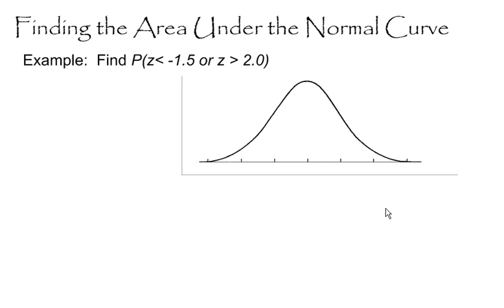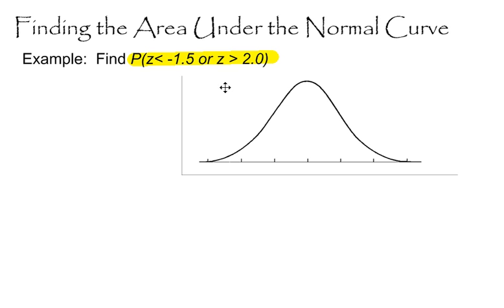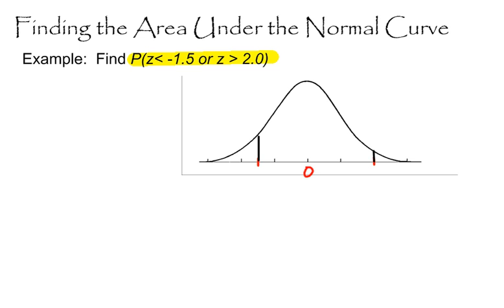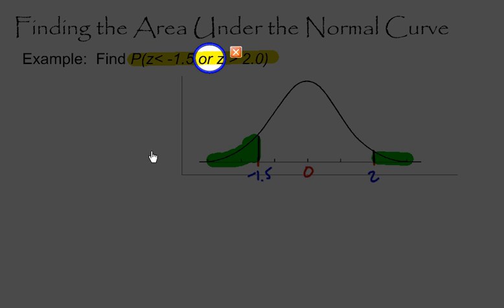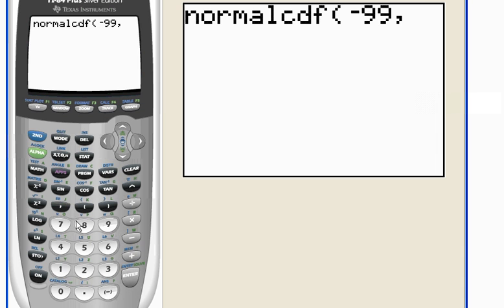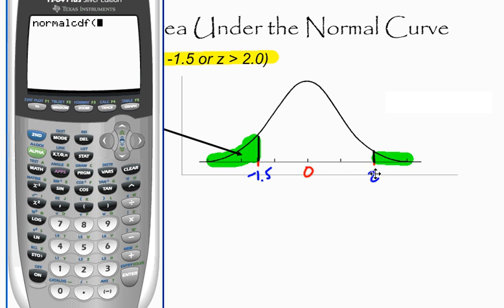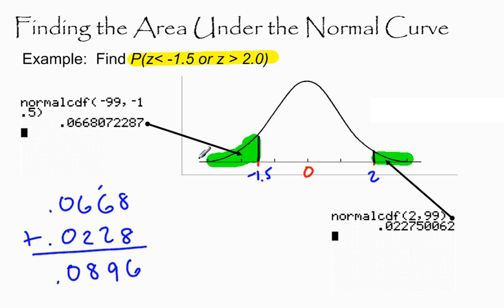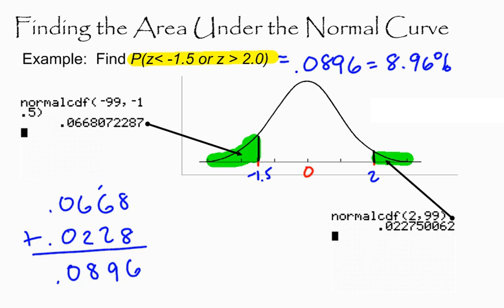Finding Area Under The Normal Curve Example 5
The last example.